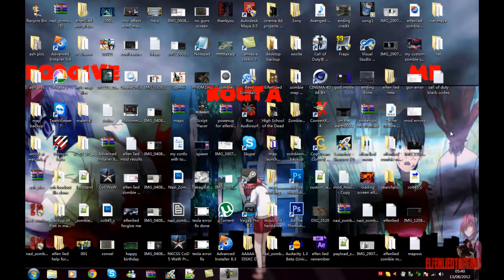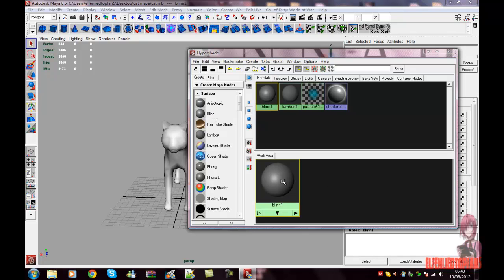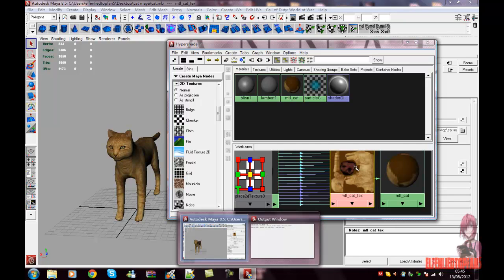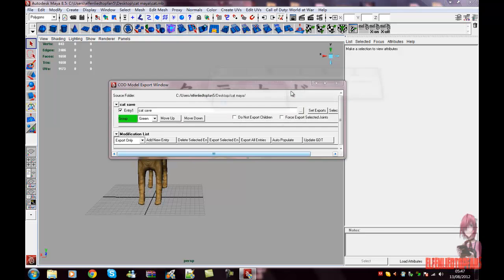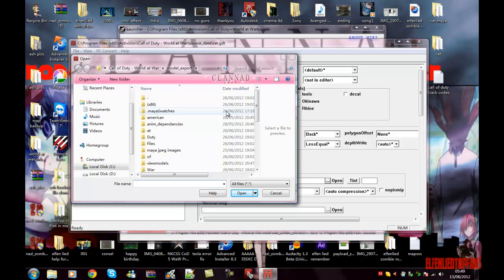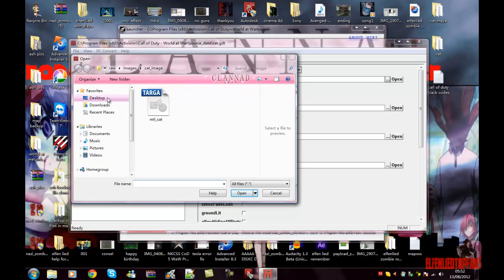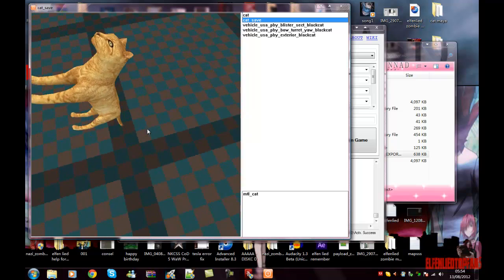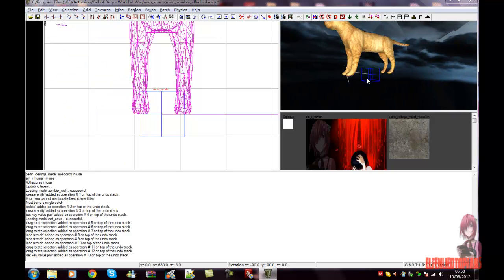how to install model into world at war